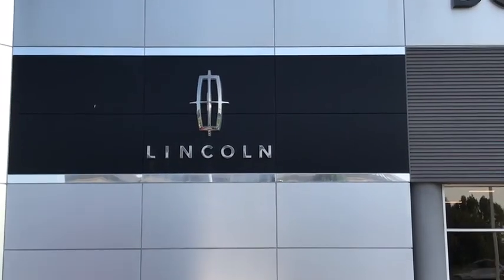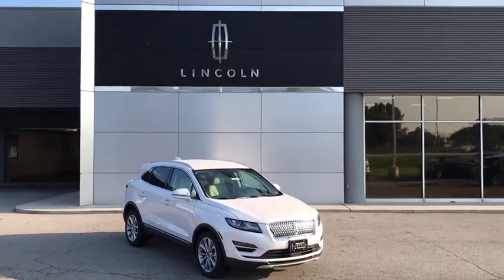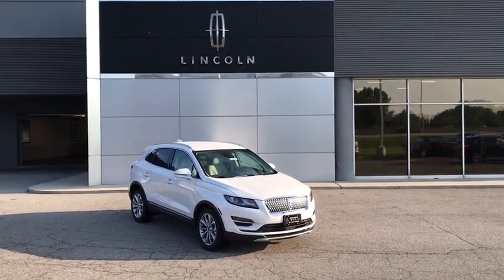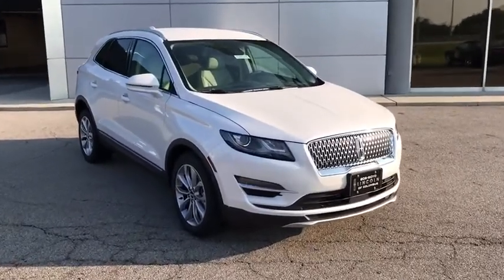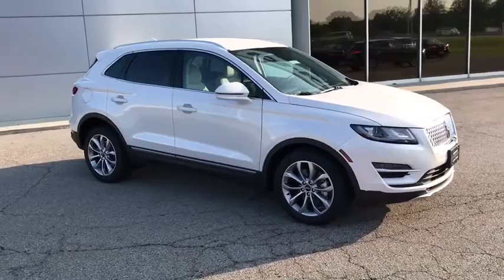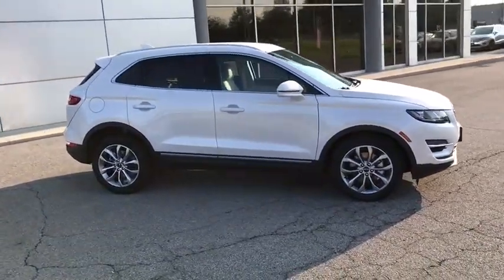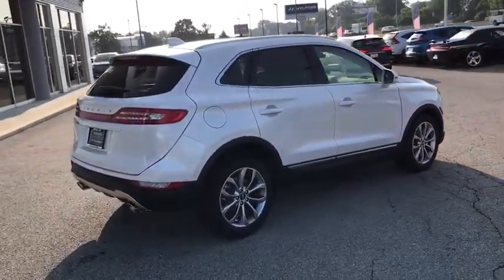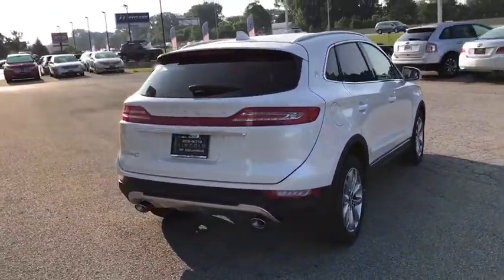2019 LINCOLN MKC Lancaster, Delaware, Columbus, Powell, Dublin, OH C19024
WHITE PLATINUM TRI-COAT  2019 LINCOLN MKC available in Lancaster, Ohio at Bob Boyd Lincoln of Columbus. Servicing the Delaware, Columbus, Powell, Dublin, OH area.
2019 LINCOLN MKC Select FWD - Stock#: C19024 - VIN#: 5LMCJ2C97KUL06715

2445 Billingsley Rd.